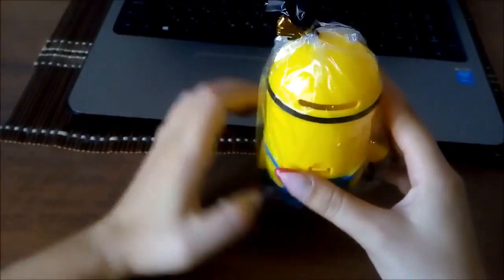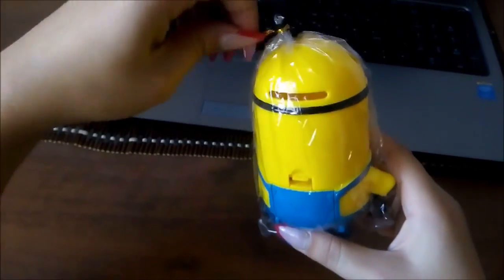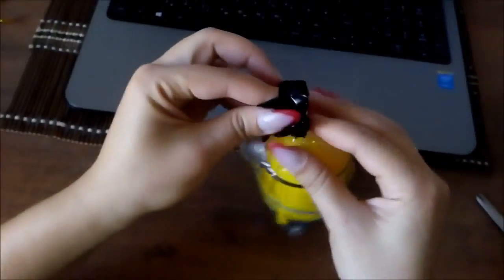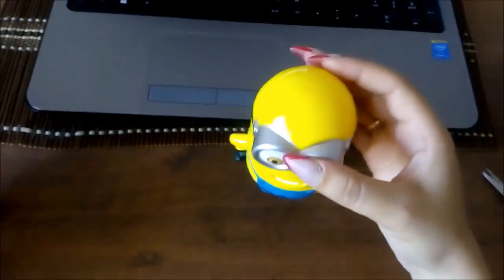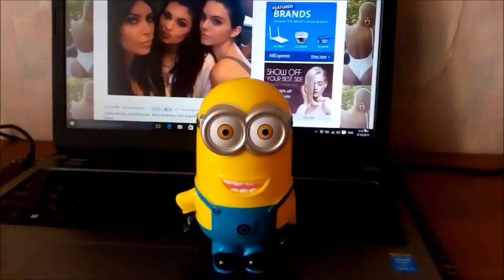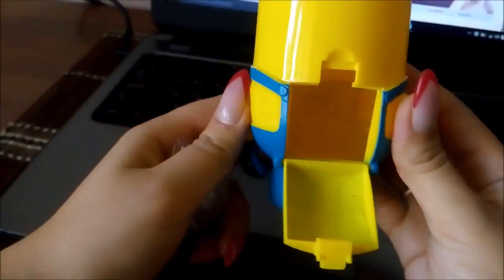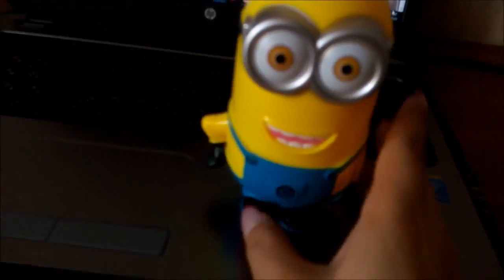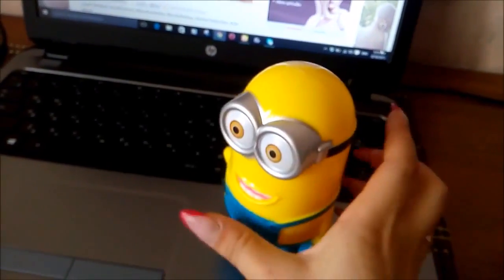Minion Money Bank Klip2deal